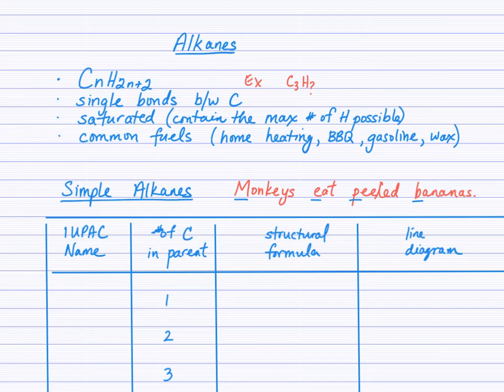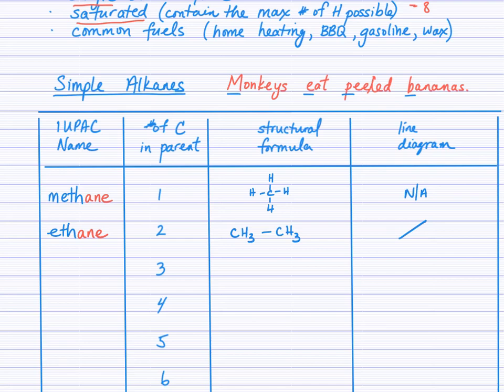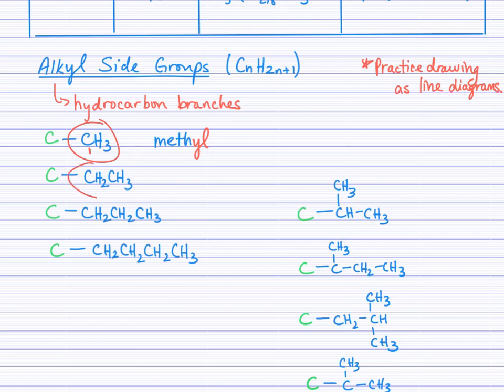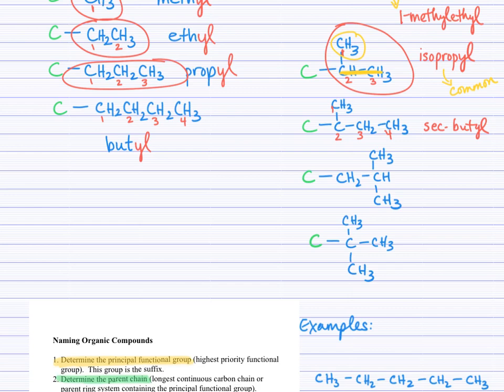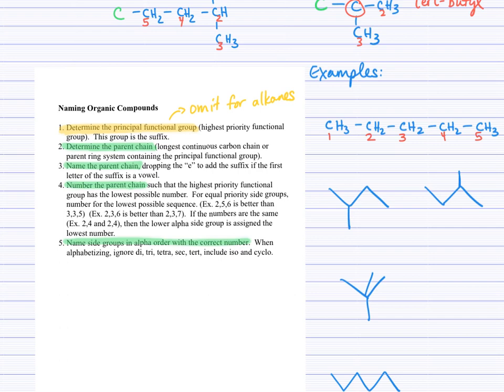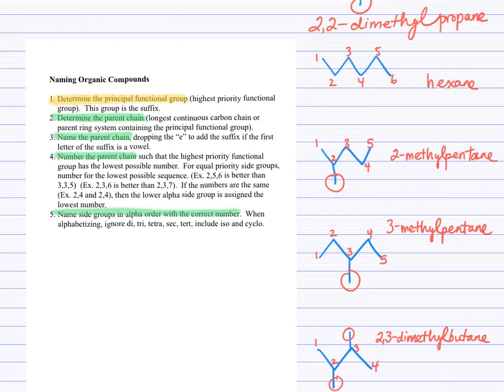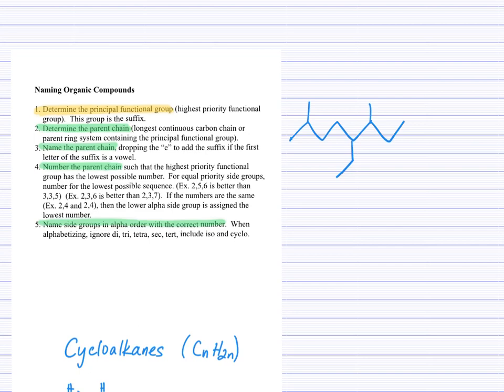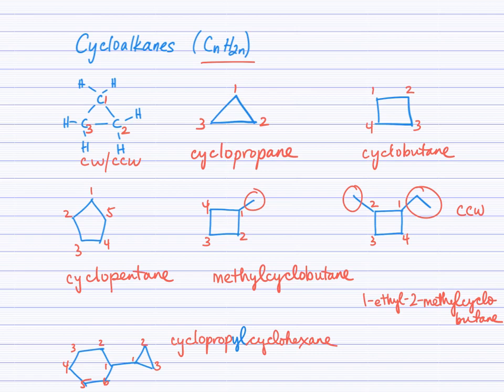Alkanes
An explanation of the structure, naming and drawing of alkanes.
At 10:30, isopropyl can also be called propan-2-yl.
At 12:24, sec-butyl can also be called butan-2-yl.